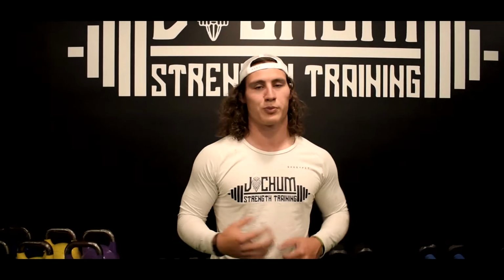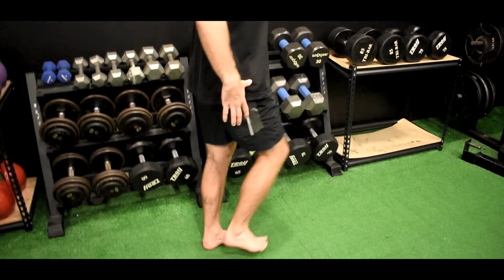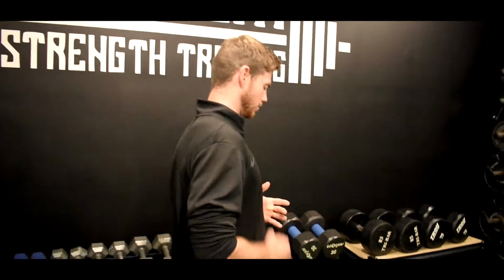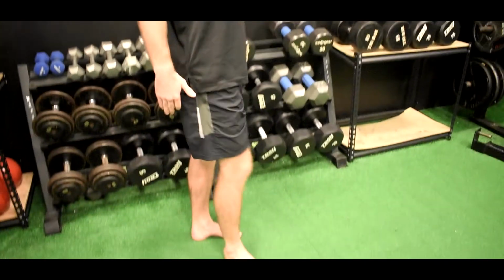Anatomy Tuesday: Episode 9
It's Shin Week! Although this is not something that seems important, it's something that deserves to be discussed!